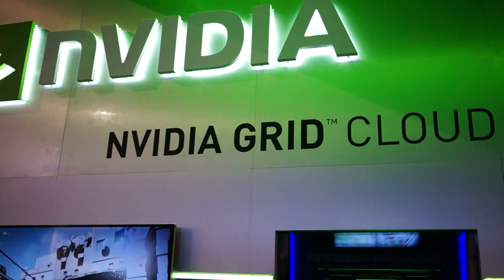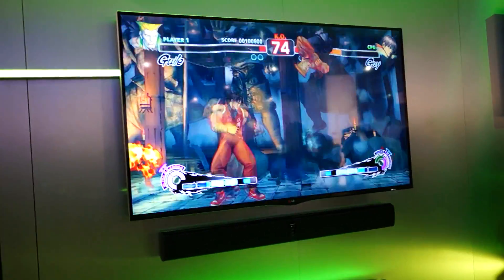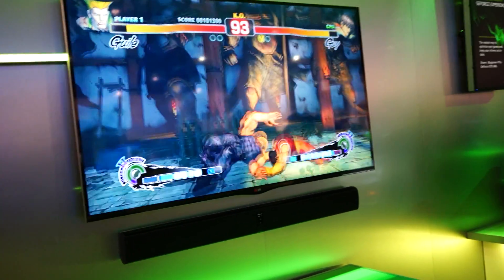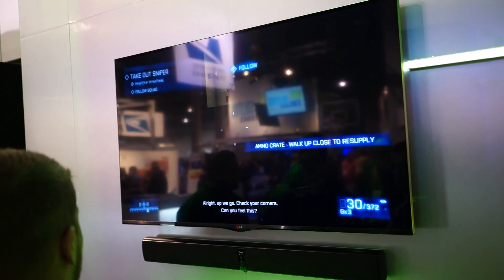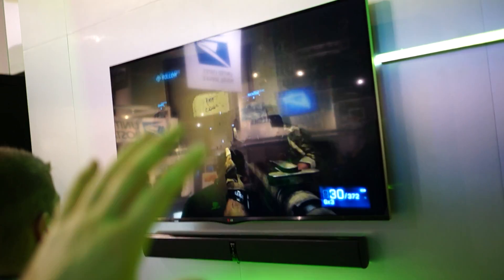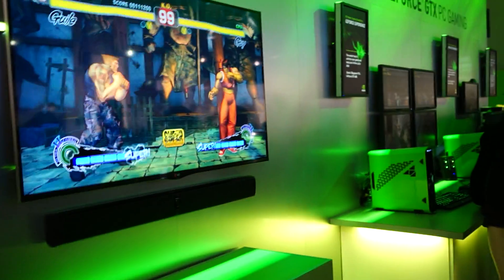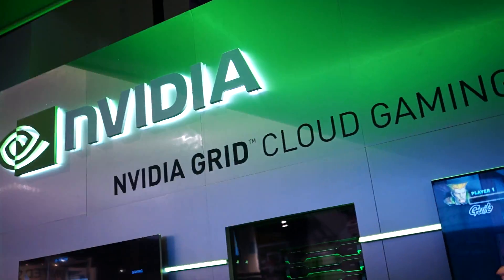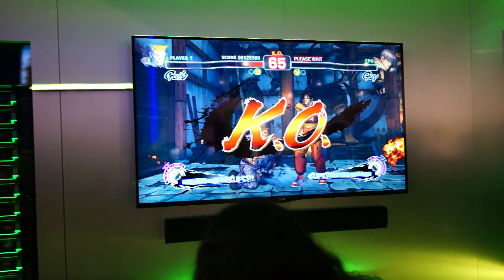Hands-on: Nvidia Grid Cloud Gaming (CES 2013)